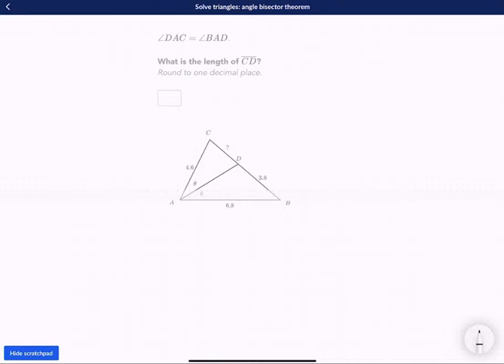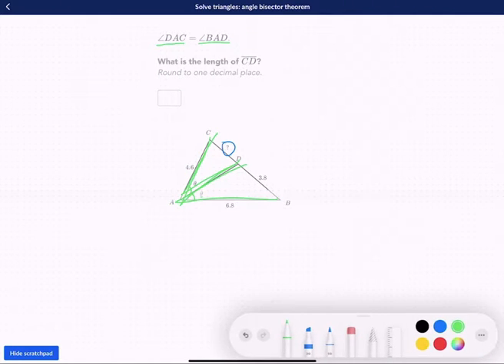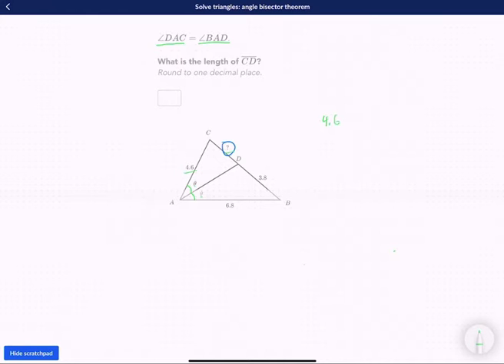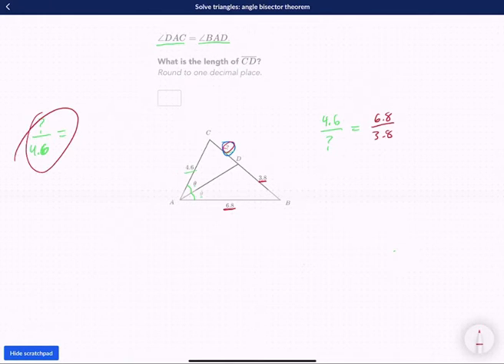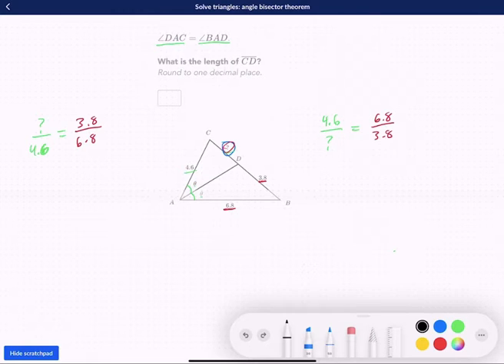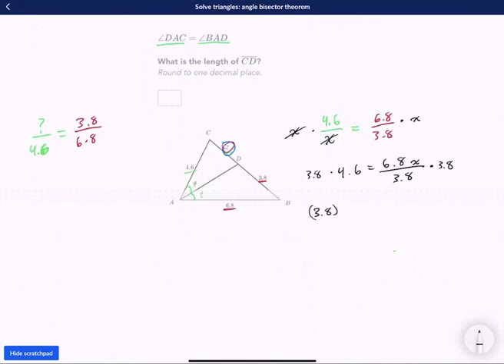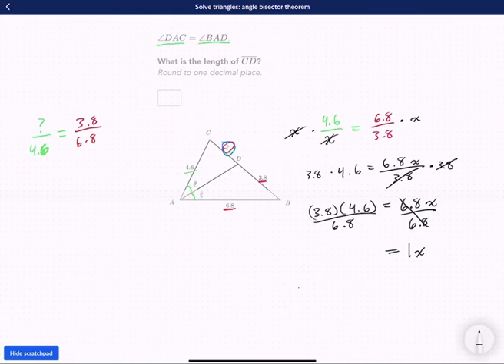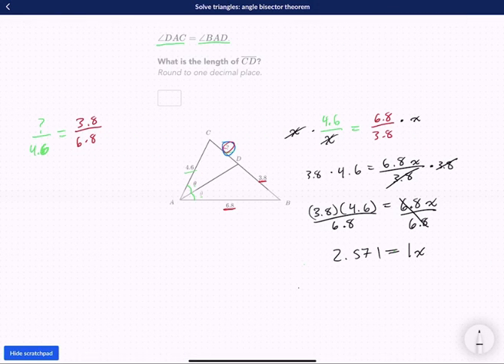Solve triangles angle bisector theorem